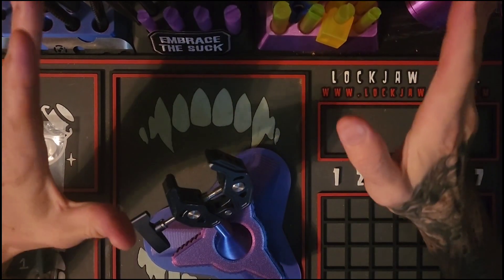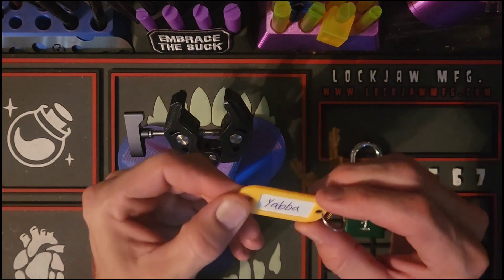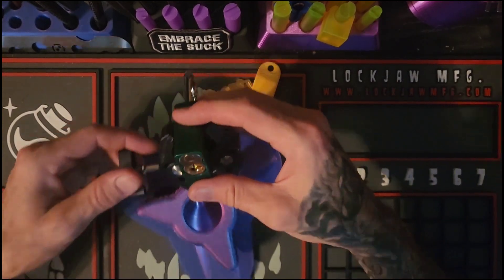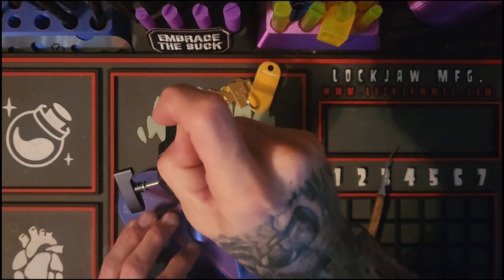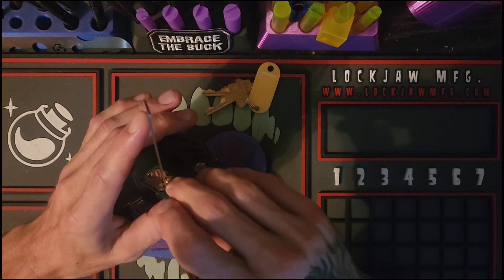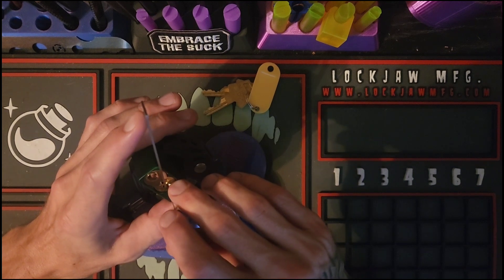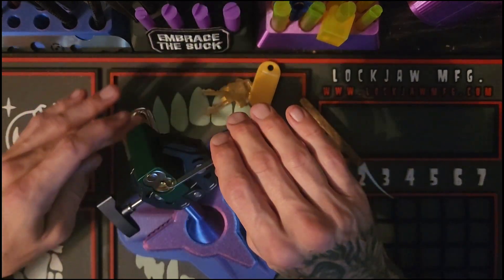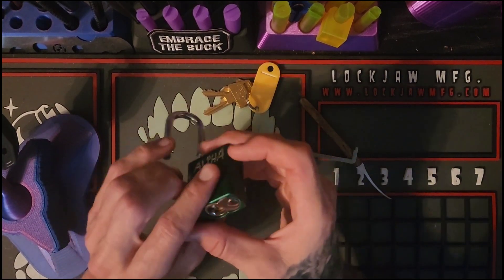"Alpha 1" Challenge Lock By Yabba Has Been Opened